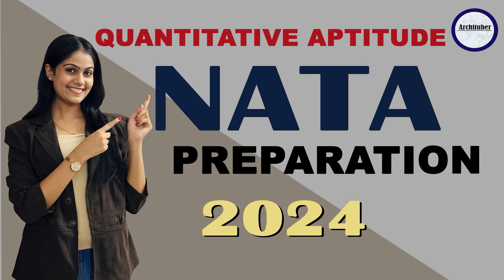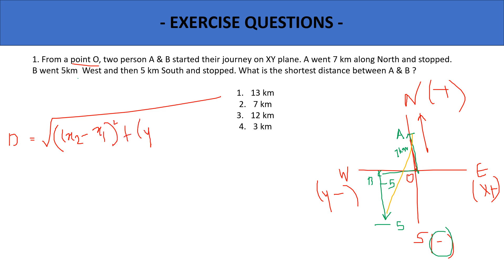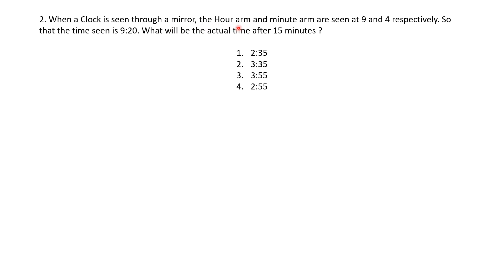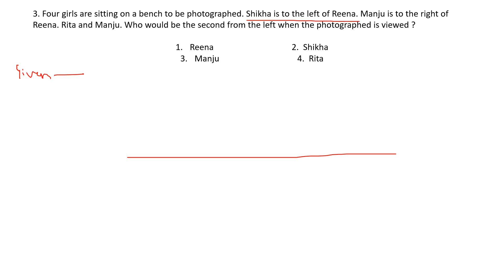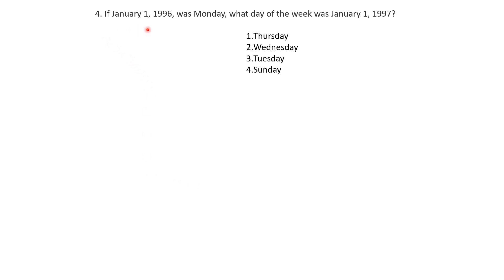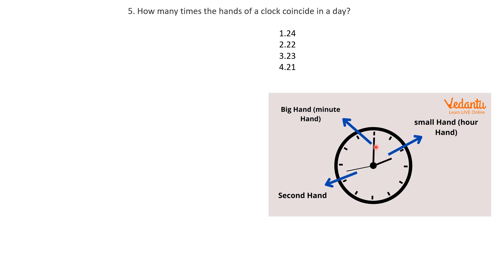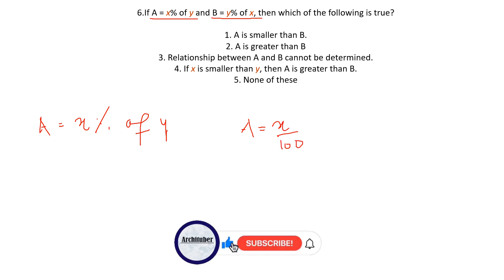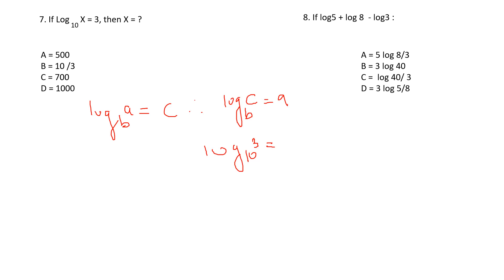Quantitative Questions 2 | NATA preparation 2024 | Quantitative Aptitude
Quantitative Questions | NATA preparation 2024 |Quantitative Aptitude

Are you gearing up for the NATA exam and looking to ace the quantitative section? Look no further! Our comprehensive video tutorial is tailored to help you hone your quantitative skills and tackle even the trickiest of questions with confidence.

In this video, we cover:

1️⃣ Fundamental mathematical concepts relevant to the NATA exam.
2️⃣ Step-by-step solutions to a variety of quantitative problems, including geometry, algebra, and arithmetic.
3️⃣ Proven strategies to improve your speed and accuracy in solving quantitative questions.
4️⃣ Practice exercises and quizzes to reinforce your understanding and track your progress.

Whether you're a beginner or aiming for perfection, our expert instructors will guide you through every concept, ensuring you're well-equipped to excel in the quantitative section of the NATA exam.

Don't let quantitative questions hold you back! Prepare with confidence and unlock your full potential with our NATA 2024 preparation video.